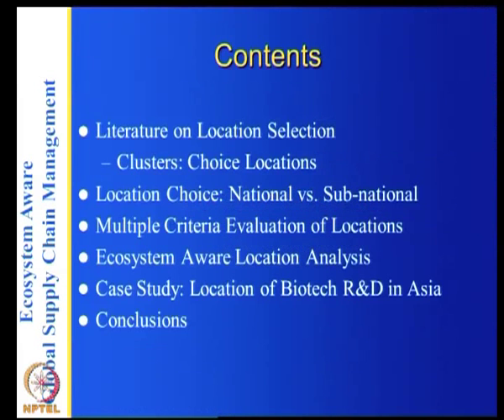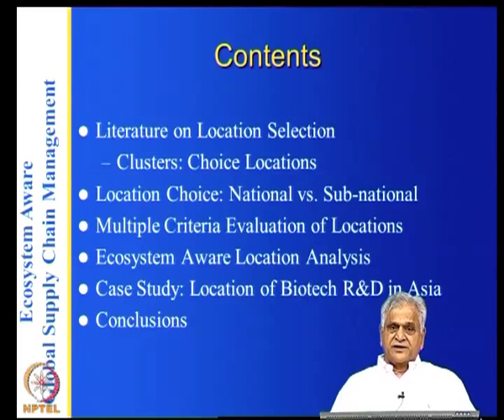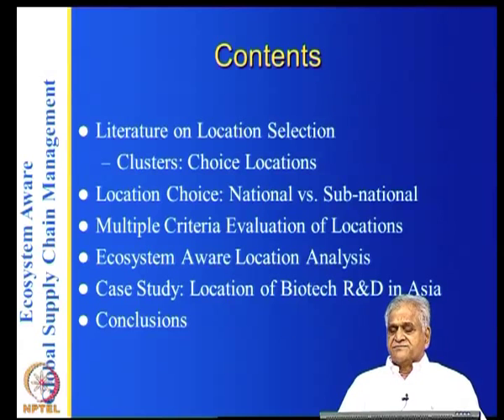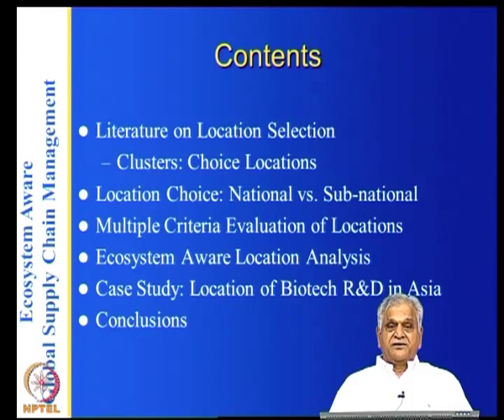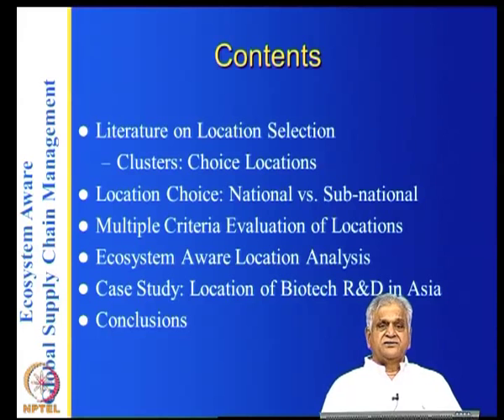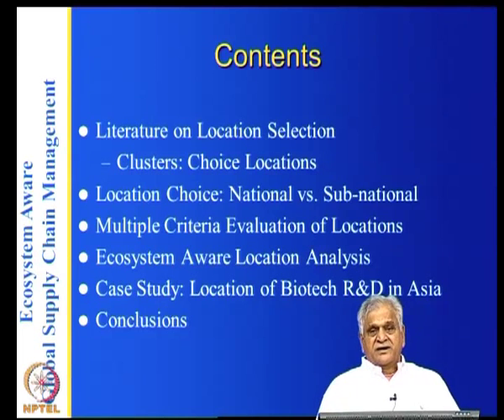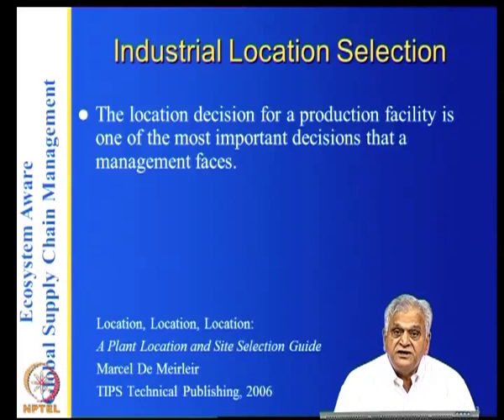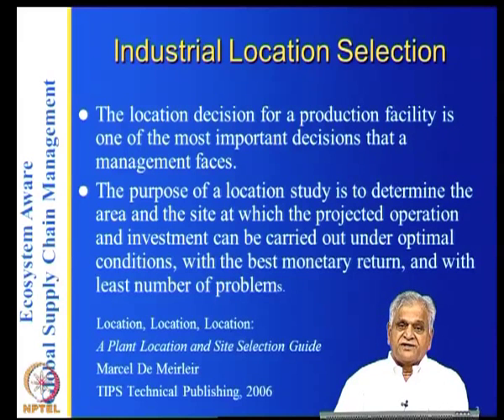Mod-05 Lec-30 Location Selection